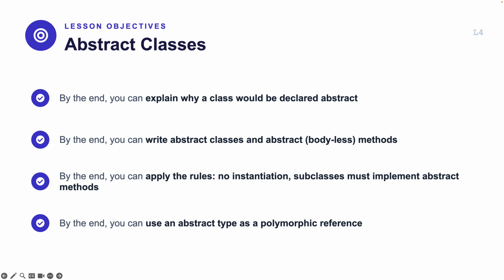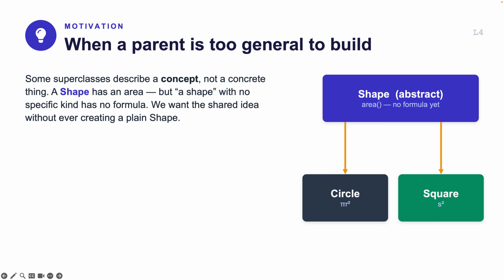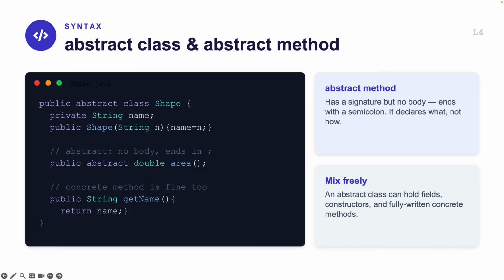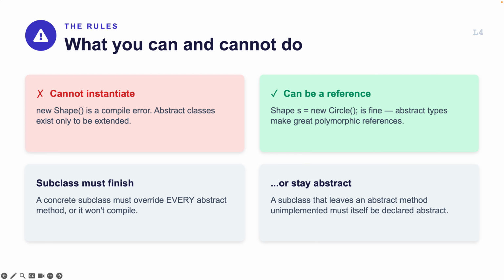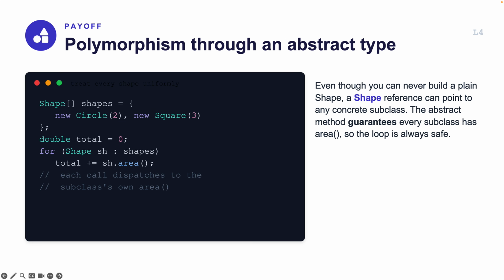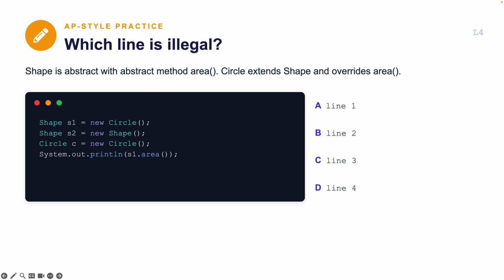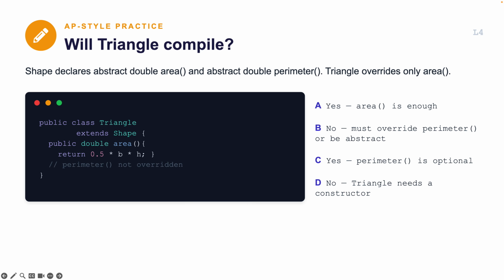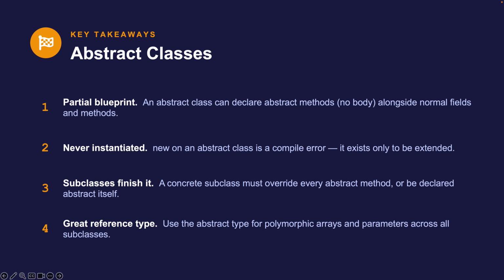Abstract Classes (Inheritance and Polymorphism) - AP Computer Science A MasterClass